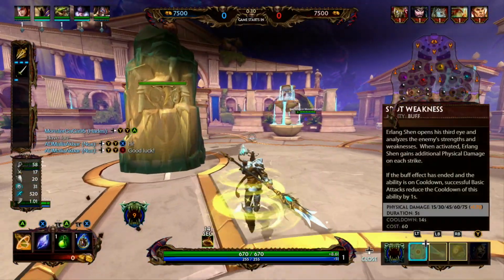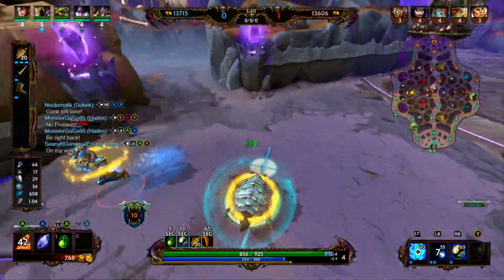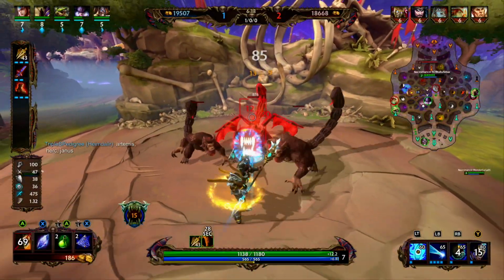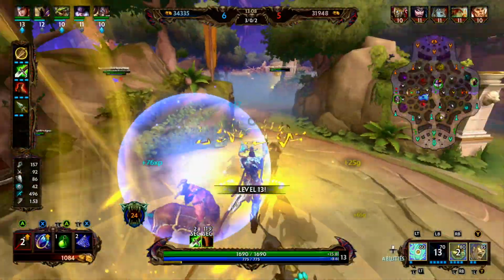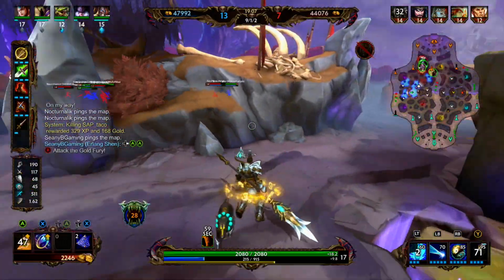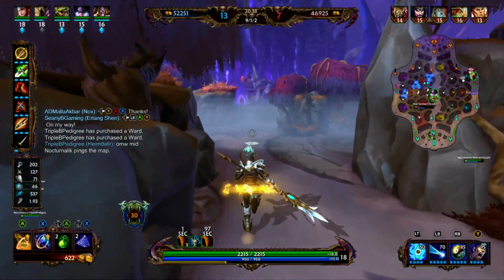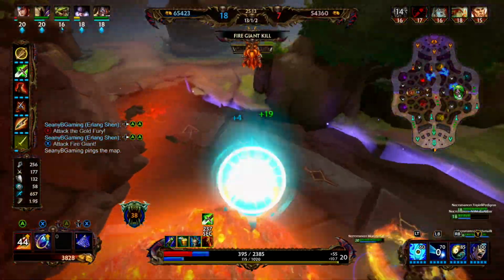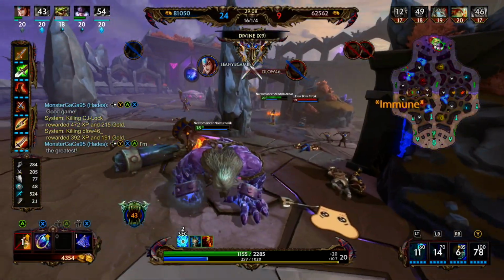SMITE HOW TO BUILD ERLANG SHEN - Erlang Shen Jungle Build + How To + Guide (Season 7 Conquest) 2020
Erlang Shen is a mobile warrior who has CC making a excellent pick for jungle.  Erlang Shen's 1 enhances his basic attack damage, Erlang Shen's 2 is a range attack that can pin down enemies, Erlang Shen's 3 is a dash that allows him to transform into a mink or a turtle either increasing his attack speed or providing a shield, Erlang Shen's ultimate taunts enemies towards him, provides damage mitigation and provides a heal.  I had a good game playing Erlang Shen Jungle in Smite Season 7 conquest. I hope you enjoyed the video!  Let me know your thoughts on this game. I hope you enjoy the gameplay and be sure to stop by again for more videos! Let me know which god you want to see played next.

ERLANG SHEN JUNGLE BUILD - FULL BUILD:
Starter Item - Jungler's Blessing
1st Item - Stone Cutting Sword
2nd Item - Ninja Tabi
3rd Item - Qin Sias
4th Item - Toxic Blade
5th Item - Hastened Katana
6th Item - Serrated Edge
Sell boots for -  Mantle of Discord